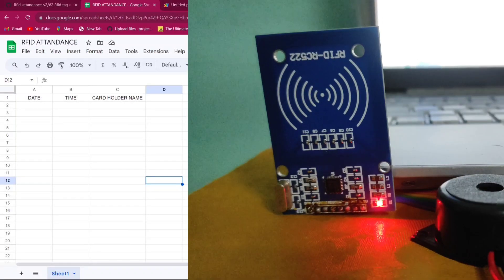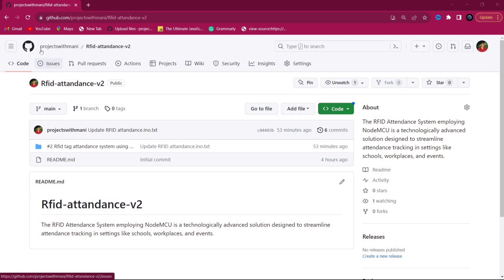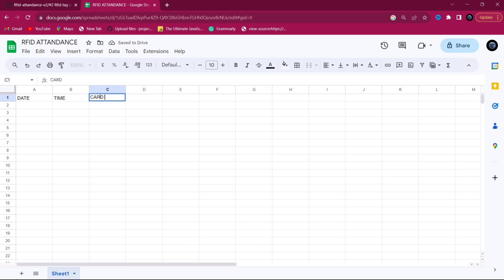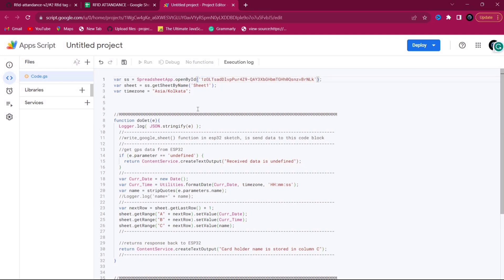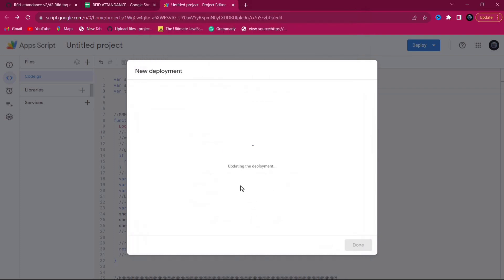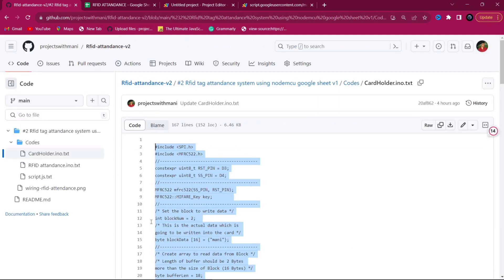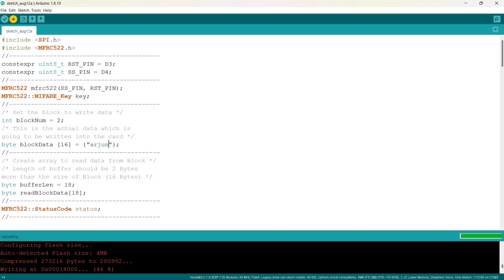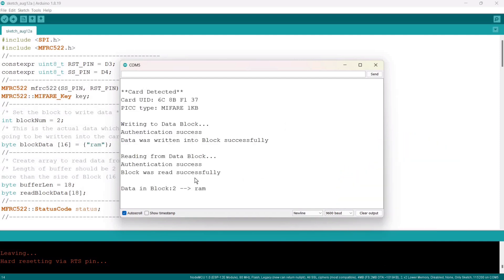RFID tag attendance system With Nodemcu google spreadsheet || Send RFID data to google spread sheet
Stuck on your IoT project? Get expert help via Google Meet or order a custom project!

We Solved in this video

RFID-RC522 with Excel using Arduino (As a attendance system)
Fingerprint Attendance System Using Arduino || How To Make Biometric Attendance System
RFID Based Attendance System using NodeMCU with Website and Database\
IoT RFID Attendance System using Google Sheets (NodeMCU IoT Series - Tutorial 10) | हिंदी में
Arduino | Arduino to Excel Communication (PLX-DAQ) | Combination with RFID RC522
ESP RFID: Google Sheets as a database for rfid cards
Arduino RFID sensor - read and write RFID RC522 - LCD16*2 character - rfid-rc522
How To Make RFID Card Based Attendance System. RFID Based Entry System, RFID Security System
rfid attendance system
rfid attendance system using arduino
rfid based attendance system using arduino
rfid arduino
arduino rfid
rfid projects
rfid arduino projects
biometric attendance system project
arduino rfid attendance system
automatic attendance system project
attendance management system
attendance system
attendance system project
attendance system using arduino
esp32 rfid
excel
how to make rfid card
iot projects using arduino
rfid system
arduino based projects
arduino advanced projects
rfid technology